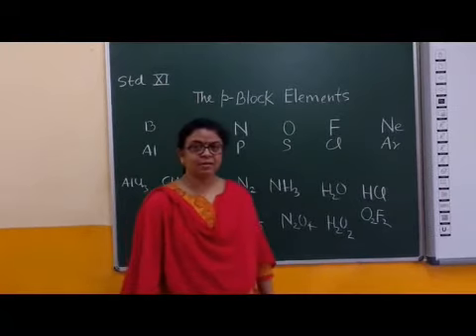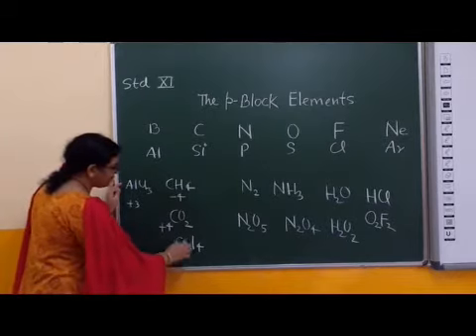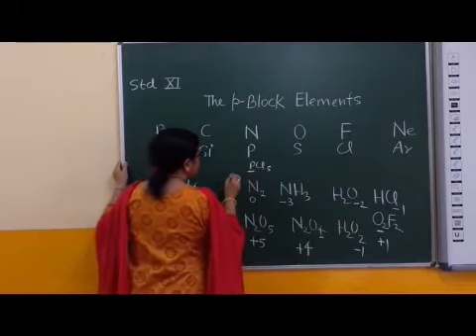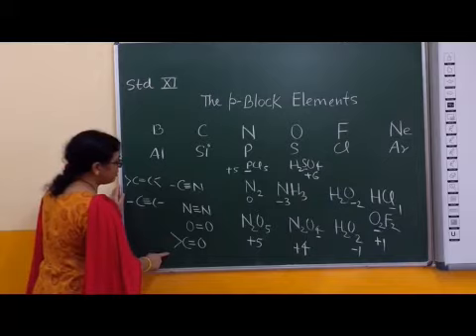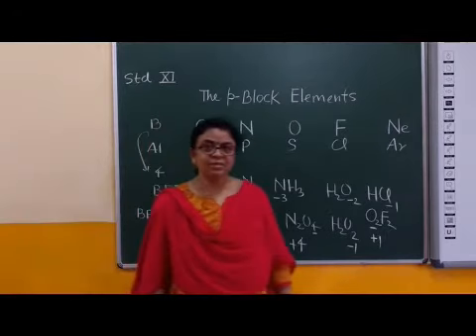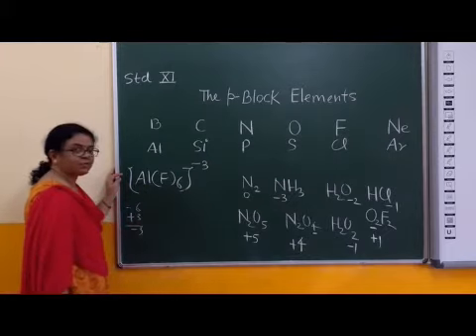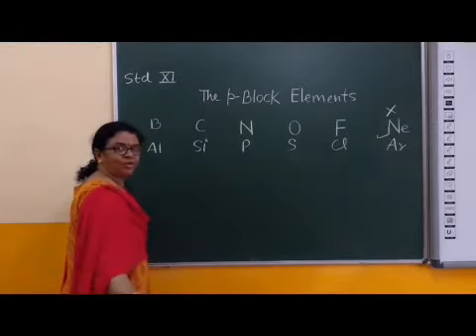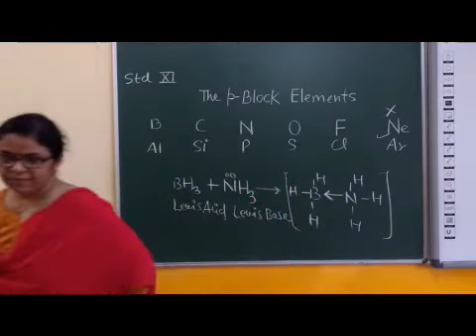XI Chemistry The p Block Elements Part 2